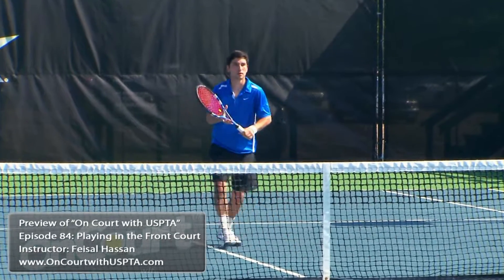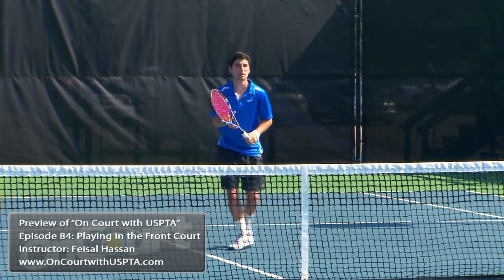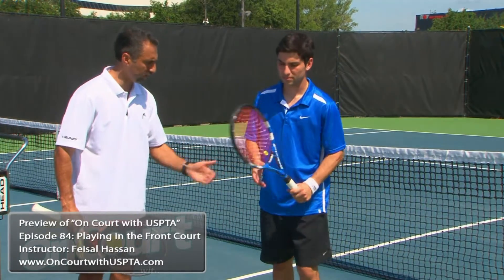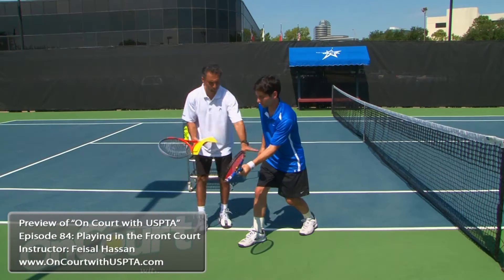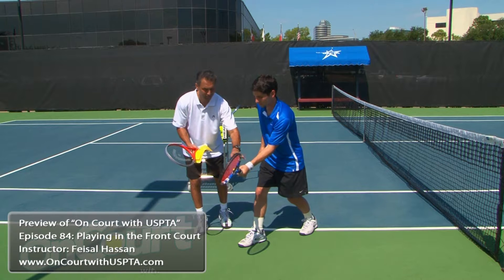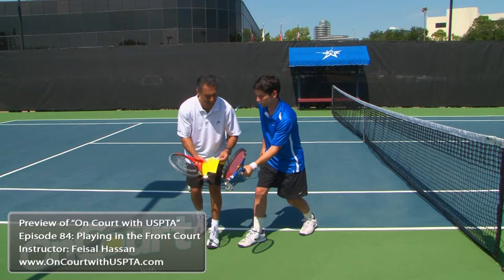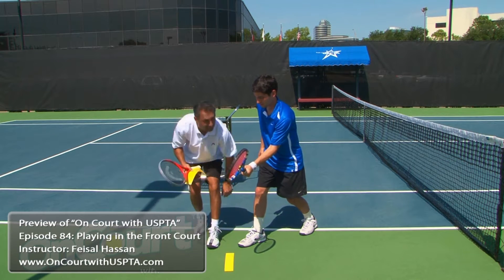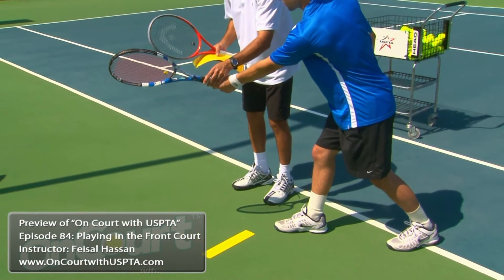On Court Episode 84: Playing in the Front Court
for more details on this episode and discover many other great shows in the episode library!